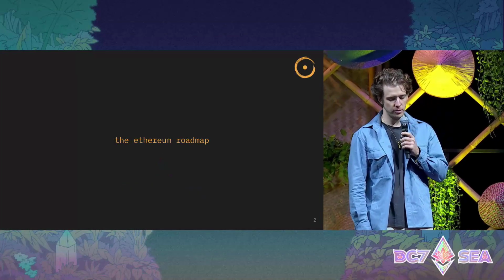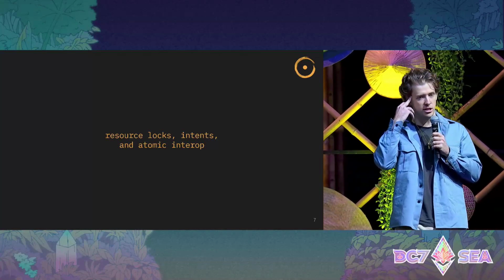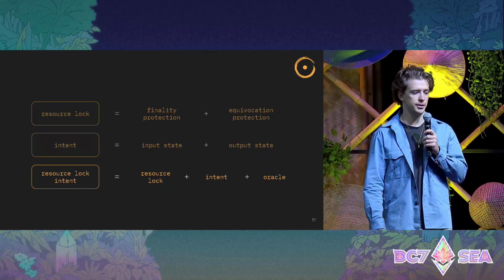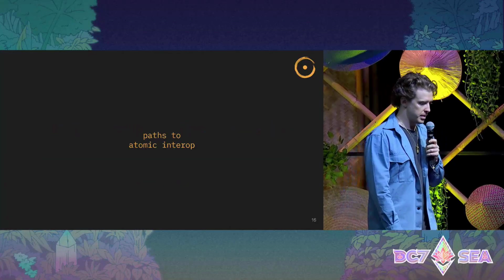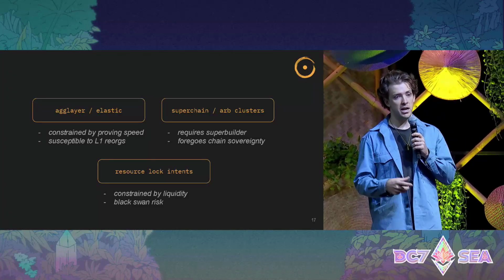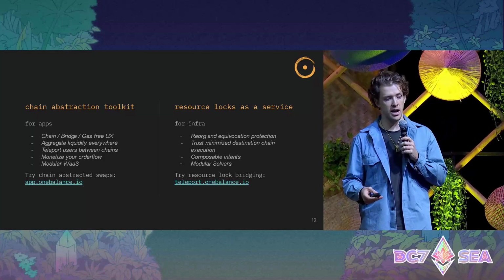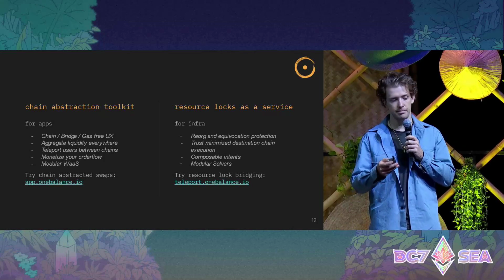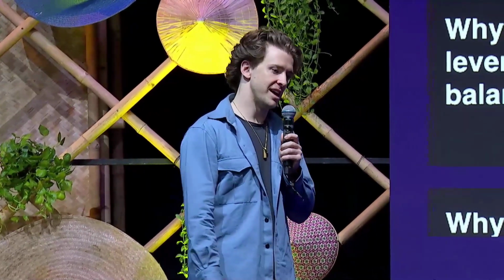The Chain Abstraction Master Plan by Stephane Gosselin | Devcon SEA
Chain abstraction is vital for Ethereum’s future competitiveness and interoperability. This talk will dive into why Ethereum apps need chain abstraction to avoid fragmentation and ensure open, trustless, and modular systems. We’ll explore approaches to abstraction, the importance of open standards, and a roadmap for upgrading the ecosystem’s core infrastructure—spanning JSON-RPC API improvements, resource locks, and intent settlement—to unlock new layers of usability and decentralization.

Speaker(s): Stephane Gosselin
Skill level: Intermediate
Track: Usability